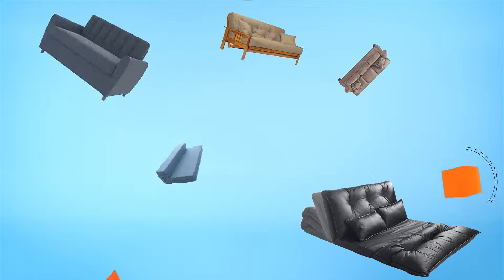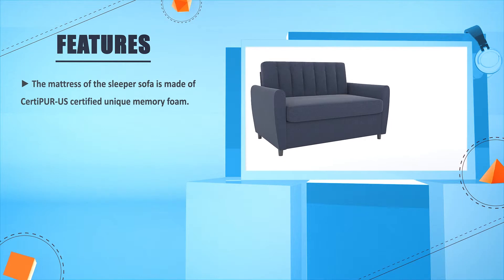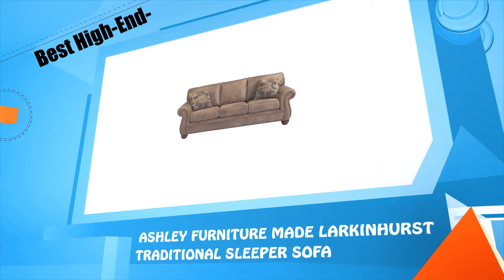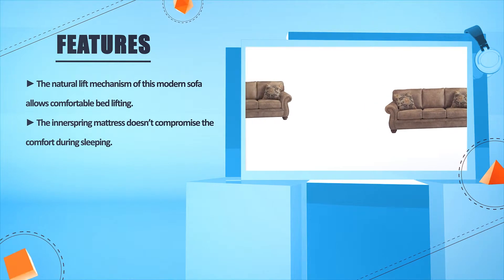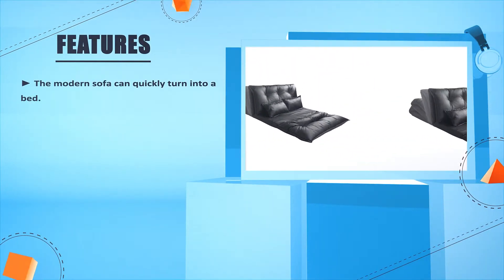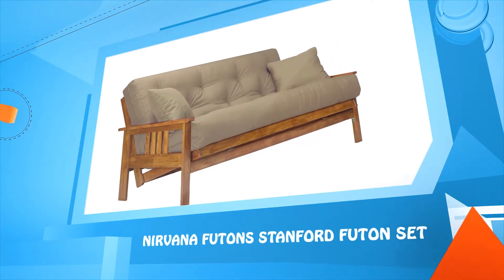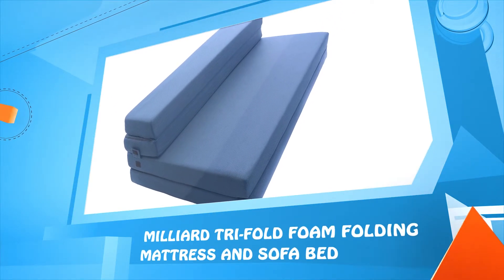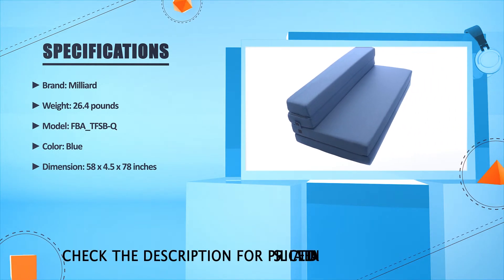Sofa Beds: 5 Best Sofa Beds Reviews In (2024) | Most Comfortable Sofa Bed (Buying Guide)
✅ Thinking to buy the best sofa bed? This video will inform exactly which are the best budget sofa bed on the market today.

⬇️Click to Show More⬇️

Merax Pu Leather Foldable [Amazon]
Ashley Furniture Signature Design [Amazon]
Novogratz Brittany [Amazon]
Milliard Tri-Fold [Amazon]
Nirvana Stanford [Amazon]

We have an expert team researching continuously to let you know which are the best sofa bed on the market today.

We aim to save your valuable time and money, so we’ve listed down some of the sofa bed in 2024.

Our experts consider the sofa bed overall performance, design, usability, and features, then compare them with the price to find out the best budget sofa bed for you.

If you have already used a sofa bed or you want to suggest us a better sofa bed that we didn’t mention in this video sofa bed list, please don’t hesitate to inform us. We will accept your suggestion cordially and add that to our next top-rated sofa bed list in this year.

Don’t miss this in-depth review of the best sofa bed for the money, and enjoy your first or new sofa bed buying.